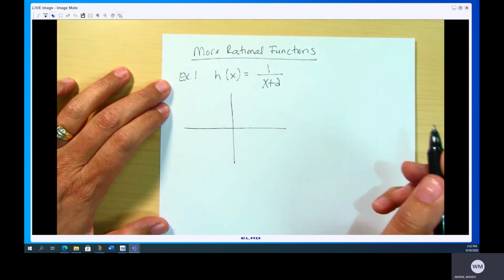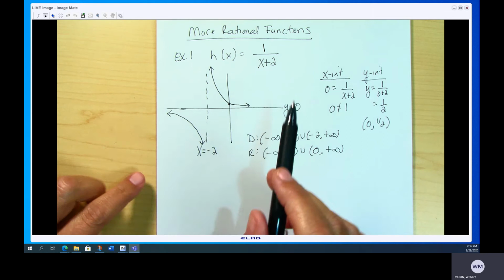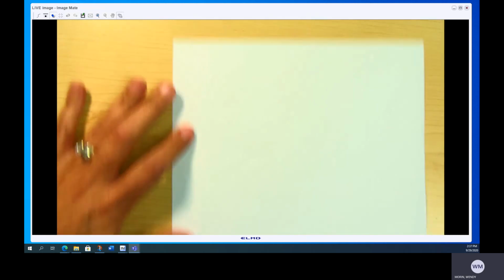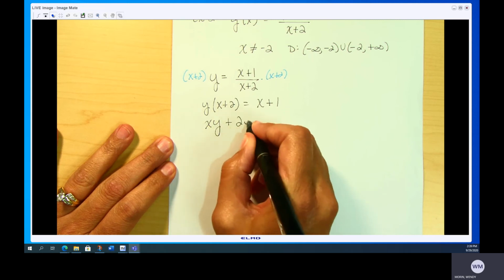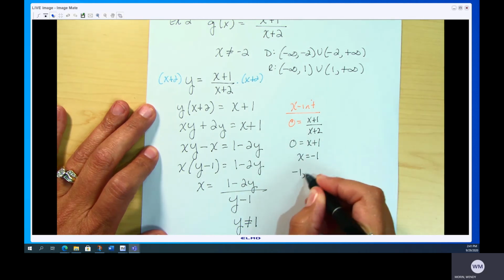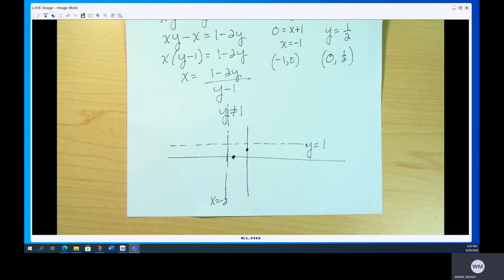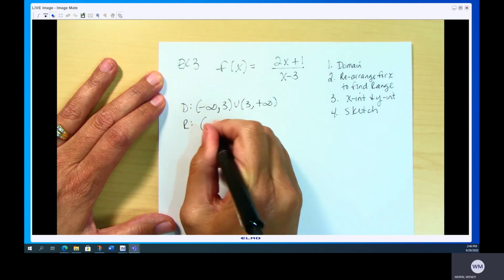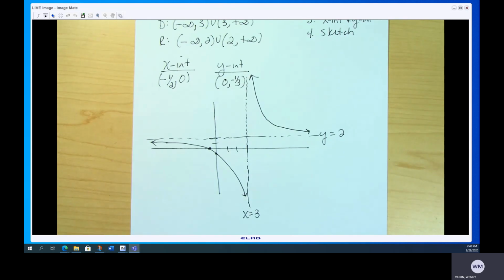More Rational Functions